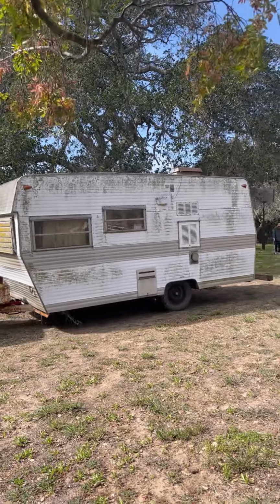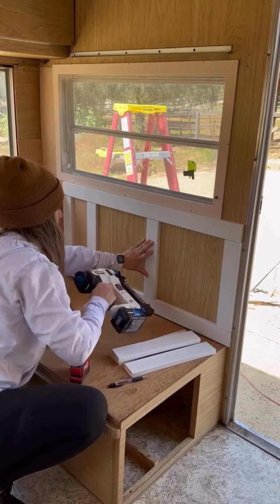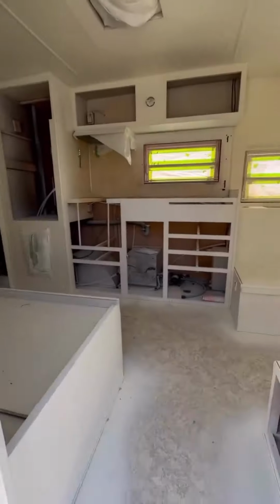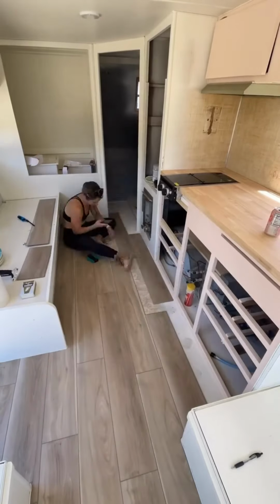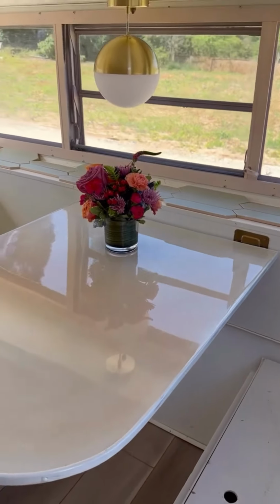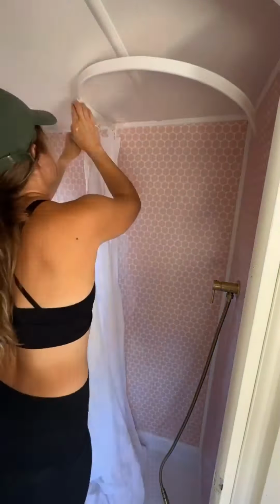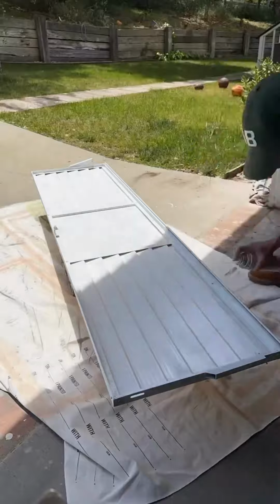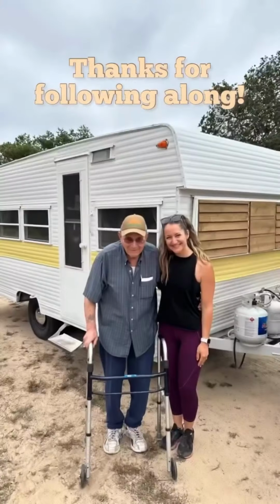DIY Camper & RV Reno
DIY Camper & RV Reno: Restoring and Designing Vintage, Retro, and Classic Trailers and RVs with Nailgun Nelly

1968 Prowler Travel Trailer 16ft
3.5 month project

📚My Book "DIY Camper & RV Reno"